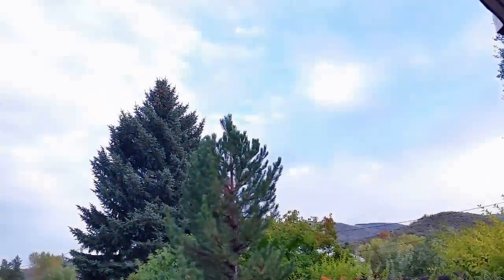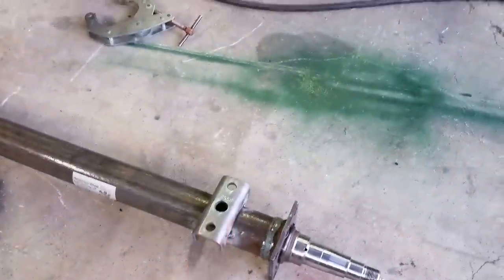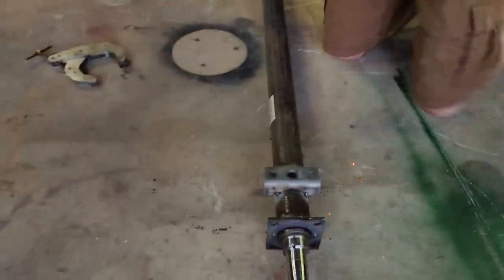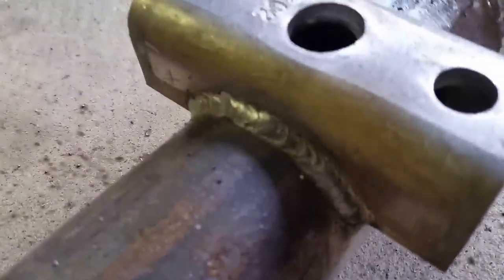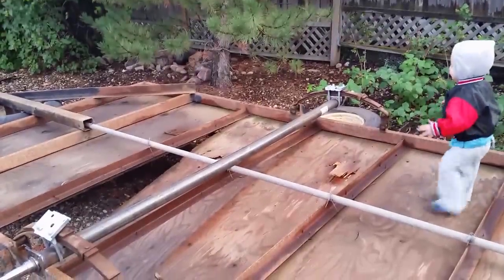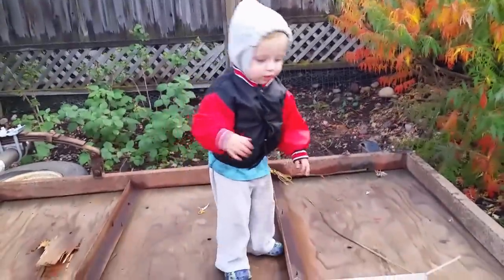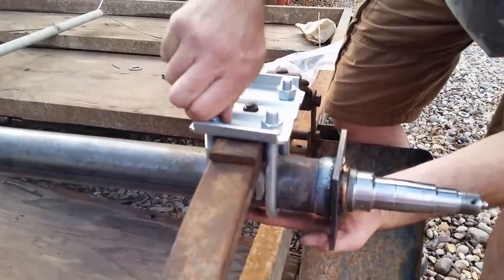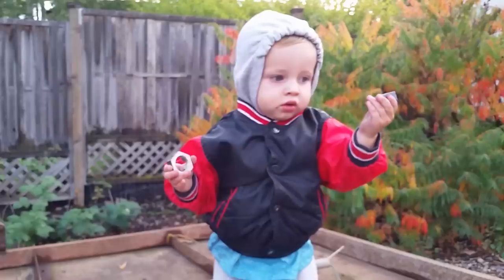Trailer axle welding